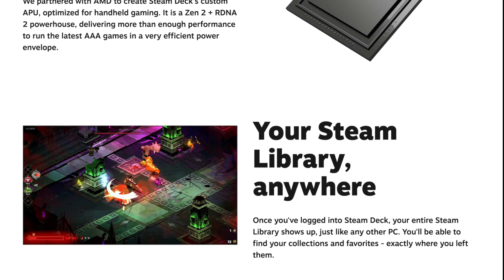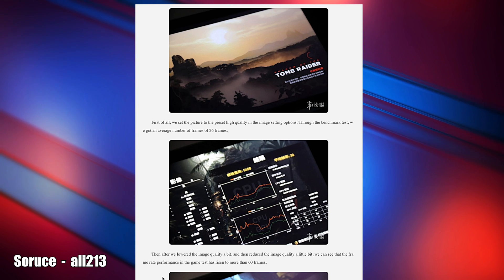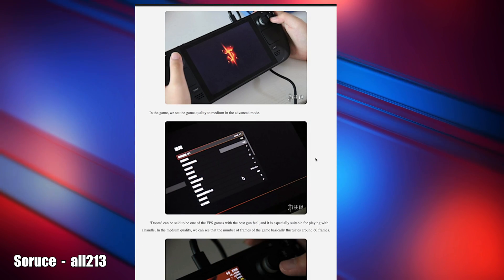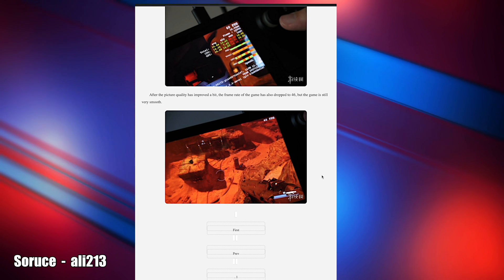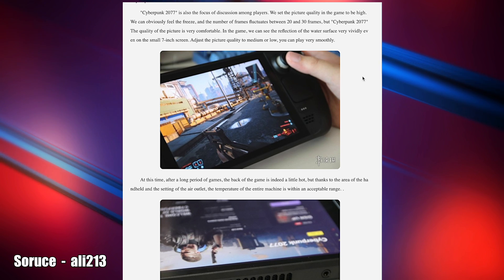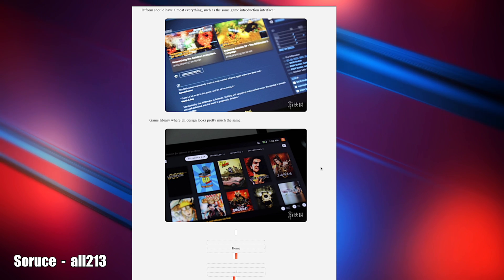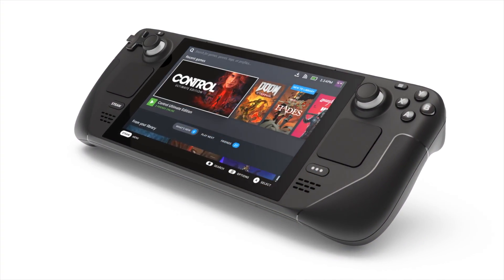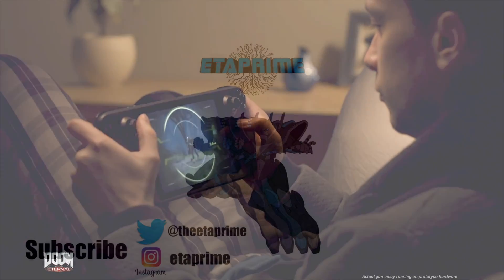New Steam Deck Info! Game Benchmarks and UI Leak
Valve has sent out some Steam deck units to developers and we are getting some awesome information!
Some devs are posting benchmarks and Screen shots and in this video, we take a look at the steam OS Uo on the Steam deck and go over some of the benchmarks users have run from Tomb Raider, Doom, and Cyberpunk 2077!

ETAPRIME
12520 Capital Blvd Ste 401 Number 108